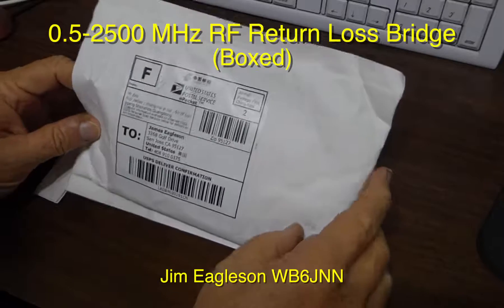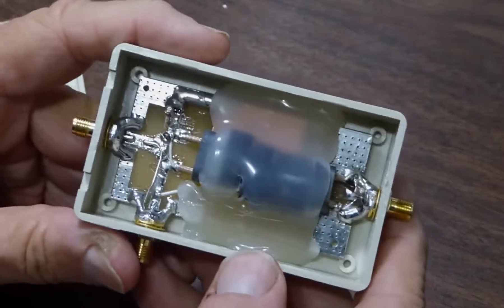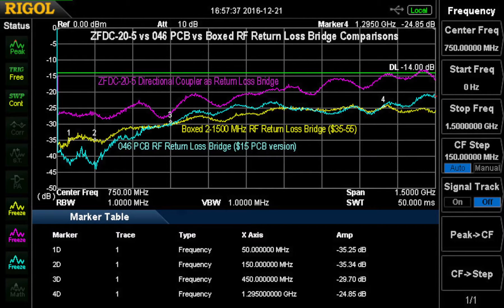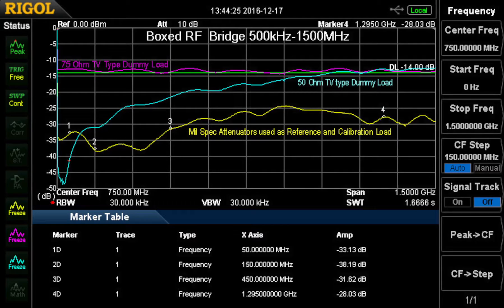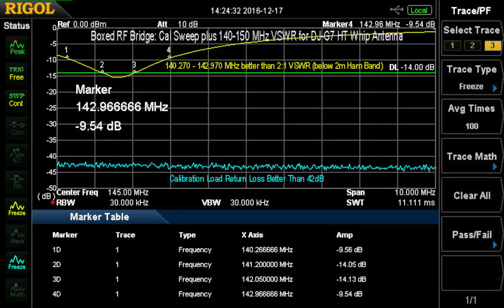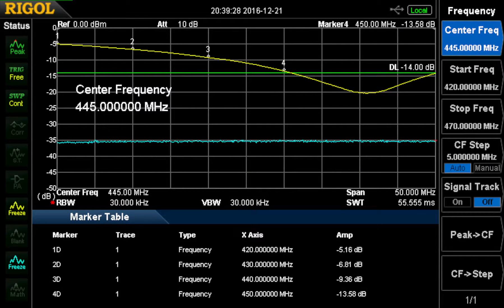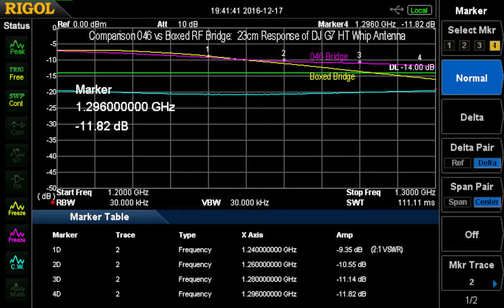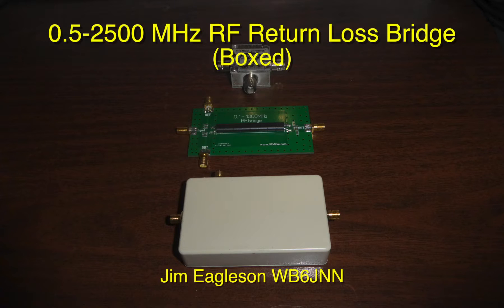Boxed RF BRIDGE Compared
Evaluation of Ebay Boxed 500kHz-2500 MHz RF Return Loss Bridge with comparisons to the Mini-Circuits ZFDC-20-5 Direction Coupler used as a Return Loss Bridge, a $45 Boxed RLB and the $15 046 PCB bridge that I recently purchased on Ebay.

Please note that the performance shown may not fully represent the capability of these RLB's since I am not using 40dB Precision Reference loads or attenuators in this video since I do not have any available.  I am using surplus Mil Spec loads however.  These should provide better than 20dB return loss with most providing 25-30dB over the 0-1500 MHz frequency range of the DSA815-TG.

I would recommend either of these RLBs for use below 500 MHz or so with the Boxed unit being the best performer from 500-1500 MHz.